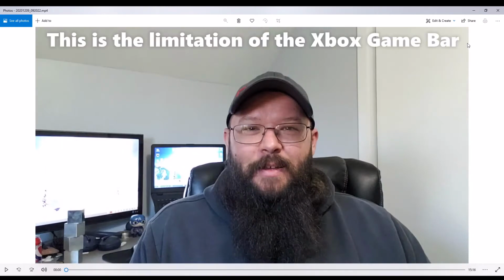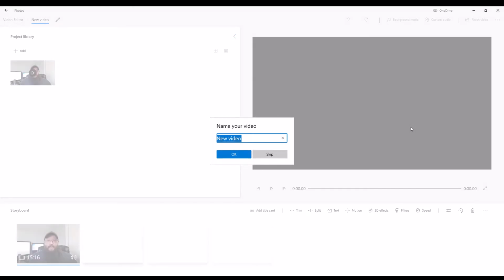Editing with Windows 10 Photo Editor while using Xbox Game Bar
This is the 2nd episode for Big Mike Beard Wisdom.  This Episode shows how I used the Photo Editor to edit the First Episode using the Xbox Game Bar as a screen capture software, both of which are included in Windows 10 for free.  I highlight some of the downsides to Xbox Game bar for situations where you want to show all the actions that you are making.  I also go fairly in depth and in actual time for some edits to illustrate the time and effort that goes into editing as well as the thought process I had for leaving in some content versus removing content.

The main lesson that I learned here is that editing will be roughly 5 times the length of your raw footage depending on how critical you are on the video.  Then there's watching the video prior to exporting, watching the video after exporting, and watching the video after the upload to YouTube is complete to ensure no major glitches.  So timeframe wise, try to edit the video as close to finishing shooting the footage as possible.  Even waiting a couple days, can cause you to wonder, "Didn't I reword that somewhere?  Where is the scene where I said?  Why didn't I say anything here?"

60 minutes of footage
5 hours of editing
Many more lessons learned